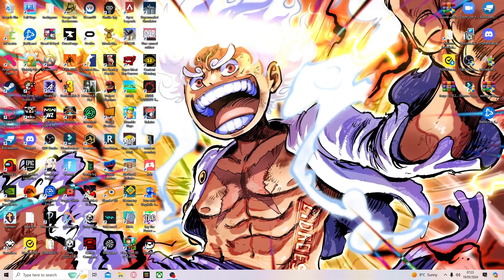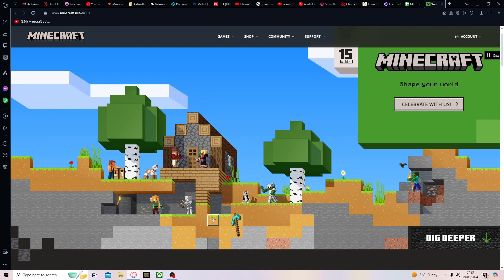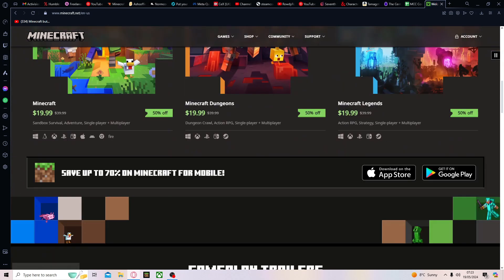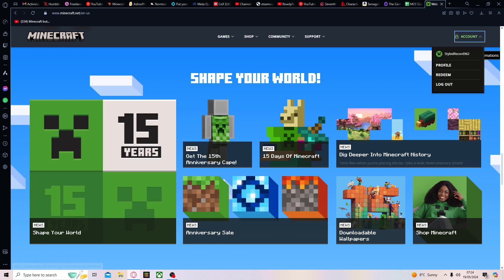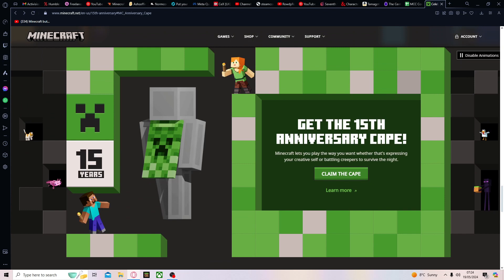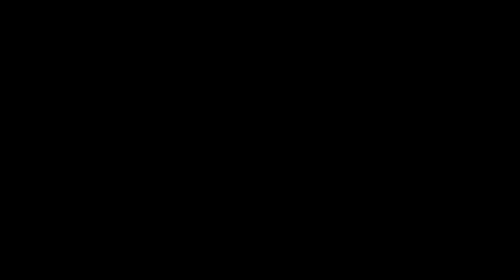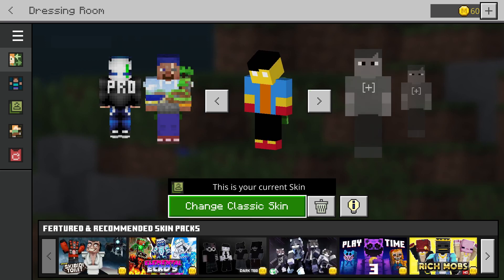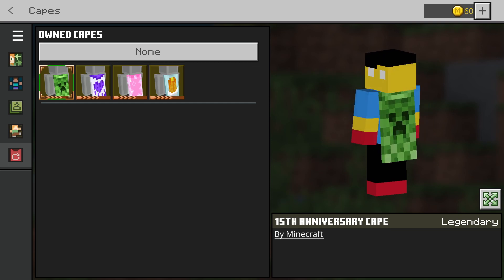FREE GREEN CREEPER CAPE IN MC TUTORIAL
it in java (not purple heart cape, creeper cape)